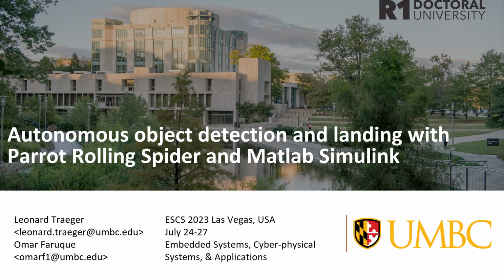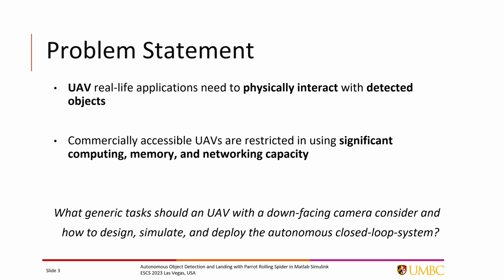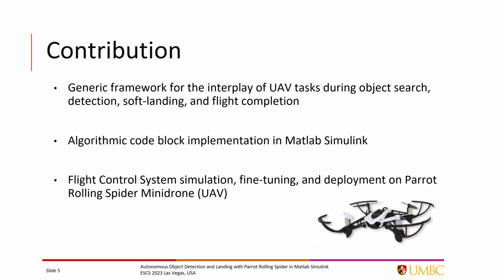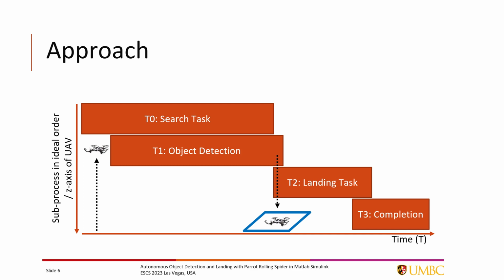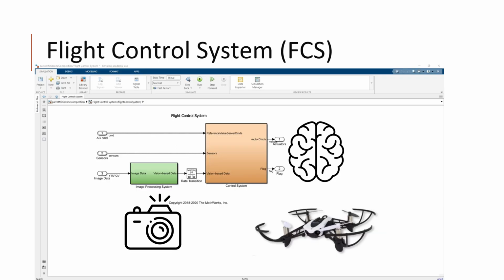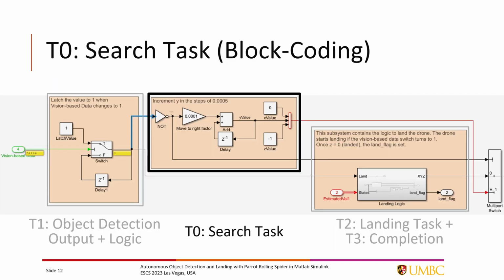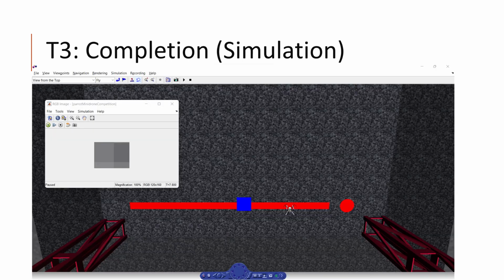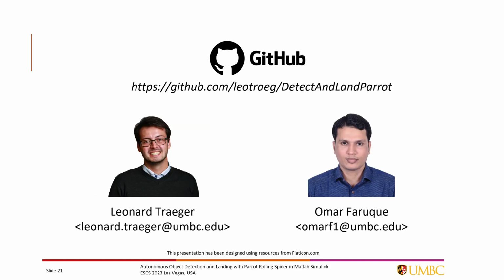ESC2710: Autonomous object detection and landing with Parrot Rolling Spider and Matlab Simulink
ESCS 2023 Las Vegas, USA
July 24-27
Embedded Systems, Cyber-physical Systems, & Applications